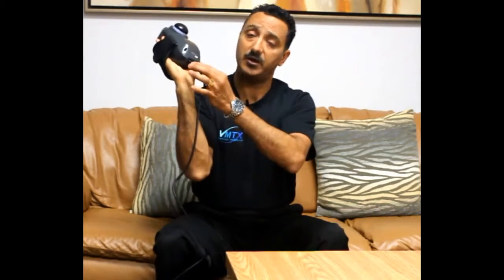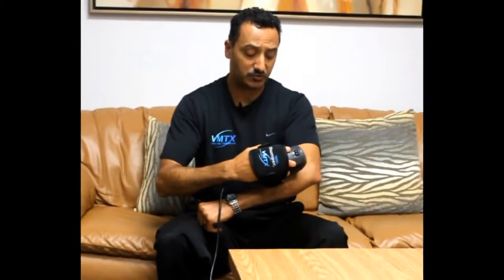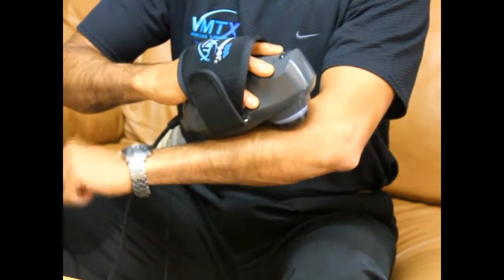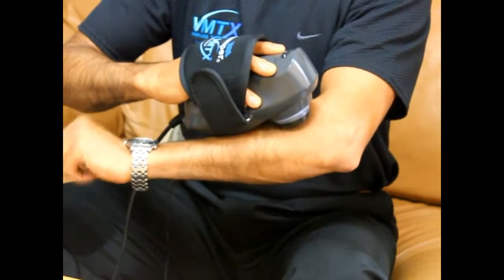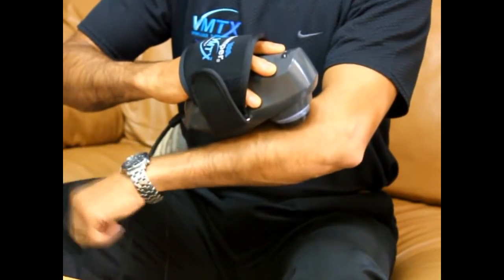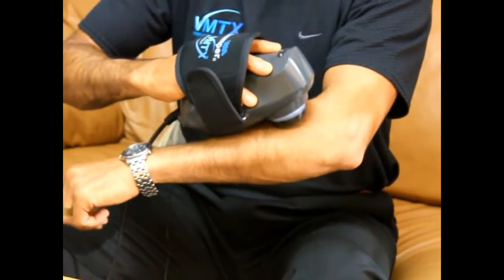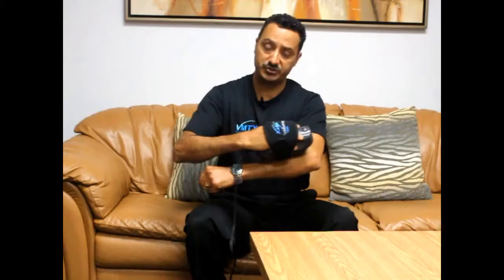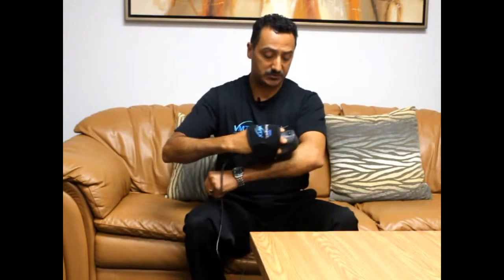Treating Tennis Elbow With the Thumper VMTX